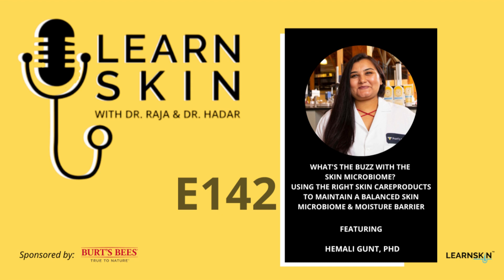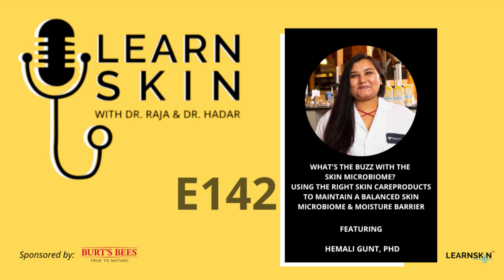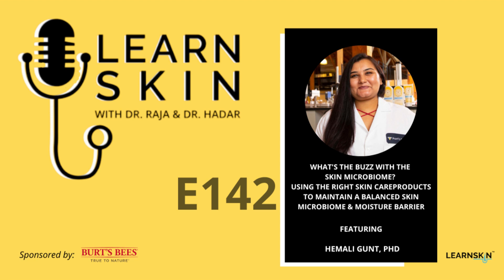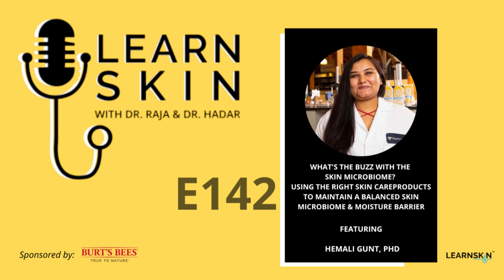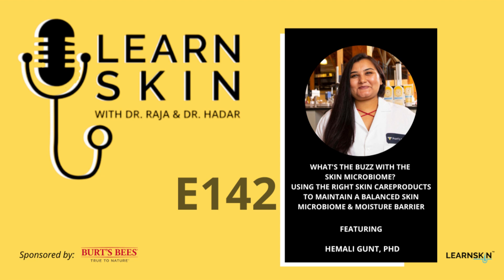LS Podcast S4 EP142: What's the Buzz with the Skin Microbiome?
What's the Buzz with the Skin Microbiome? Using the Right Skin Care Products to Maintain a Balanced Skin Microbiome & Moisture Barrier

Been waiting for the Burt’s Bees Buzz? So have we. This week, we’re joined by Burt’s Bees’ Dr. Hemali Gunt as she digs into the microbiome. Listen in as she discusses the role of the skin microbiome, its importance in maintaining a healthy skin barrier, and the impact skin care products can have on the skin’s microbial environment.

Hemali Gunt, PhD serves as the Head of Clinical and Scientific Affairs at Burt’s Bees (A Clorox Company). Her focus is to demonstrate scientifically based skincare benefits through clinical testing, laboratory investigations, and instrumental assessment. Additionally, she represents the science behind natural solutions through interaction with the professional and medical communities.

Prior to joining Burt’s Bees, she worked as a clinical scientist at a contract testing lab where she gained extensive experience in clinical trials of personal care products, OTC, drugs and medical devices. Hemali Gunt holds a Ph.D. and Master’s in Pharmaceutical Sciences from University of Cincinnati (Cincinnati, OH). She is member of the American Academy of Dermatology and Society of Cosmetic Chemists and the lead author on numerous scientific posters and publications, specializing in the area of skin and lip care.

Connect to Burts Bees Social Media Handles

Burt's Bees